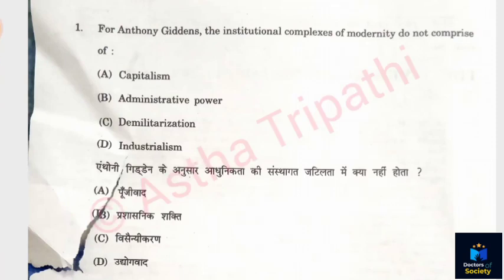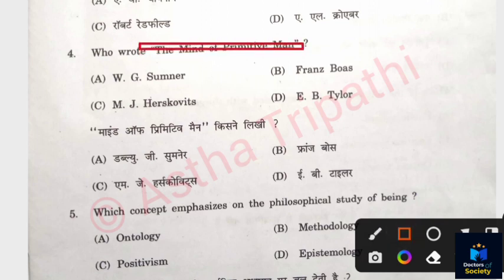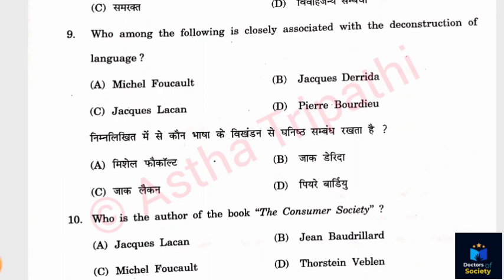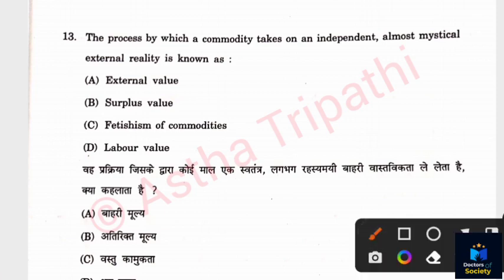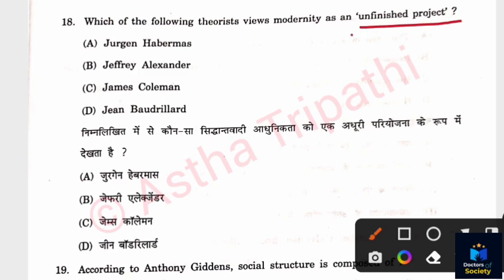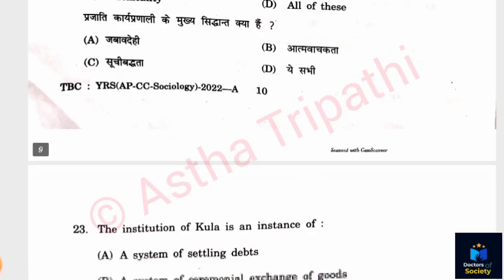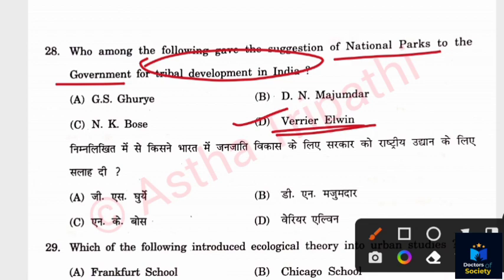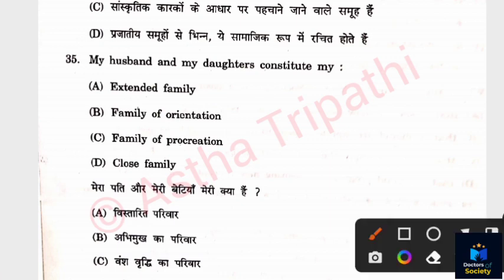HPPSC Sociology assistant professor exam Nov 2022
Himachal Pradesh Assistant professor exam

subject: Sociology
date : 28-11-22

In this video I'm going to share hppsc Sociology assistant professor exam questions

This video contain 35 questions
rest question will be uploaded in the next video.